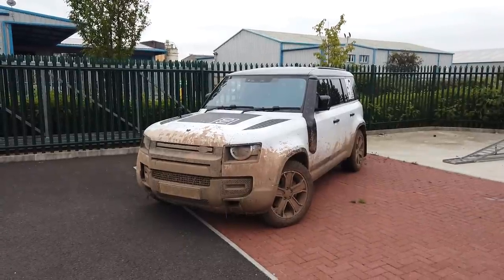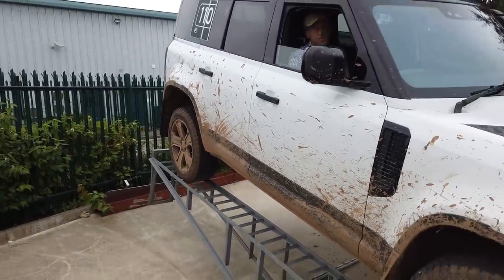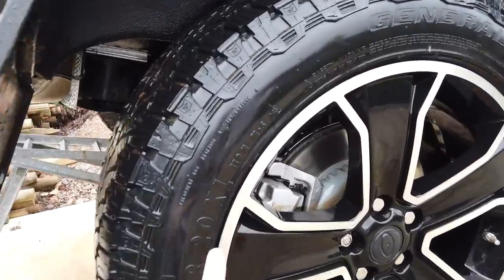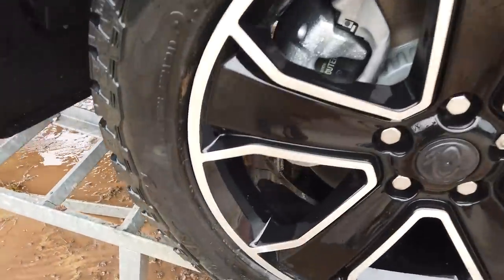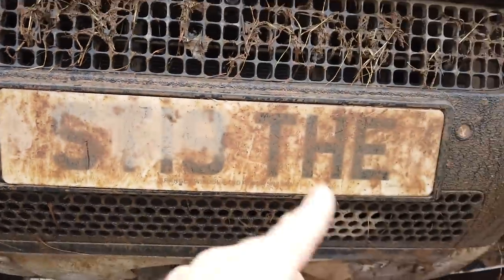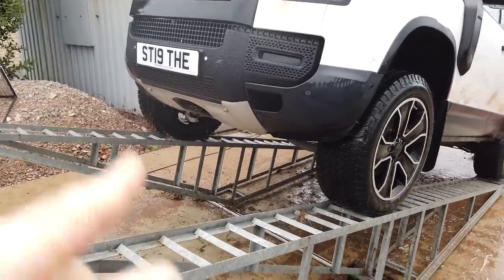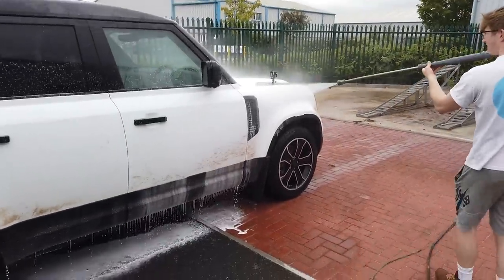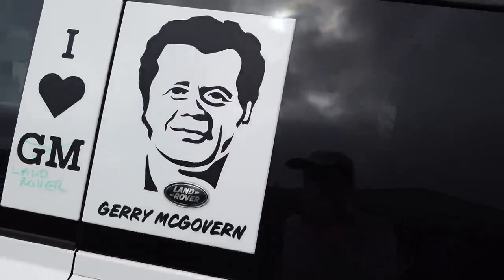Muddy Land Rover Defender 2020 Pressure Wash after Off Road Driving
In this video we use our new pressure washer to clean our vert muddy Land Rover Defender after having some off road fun !